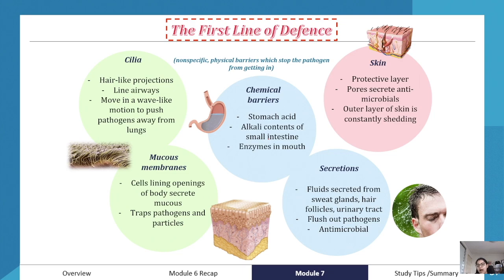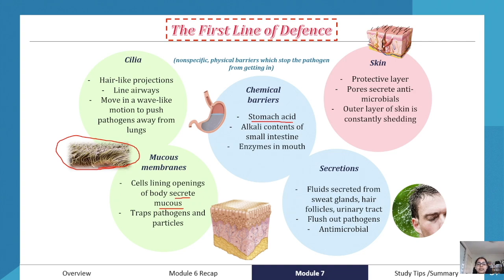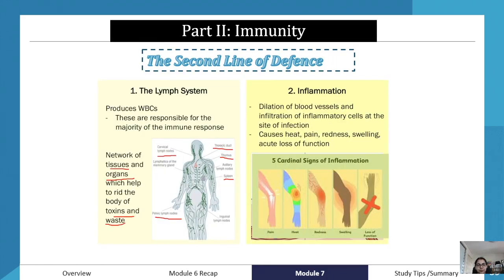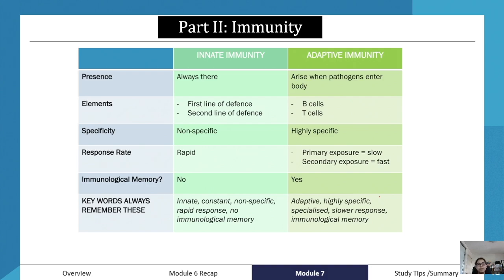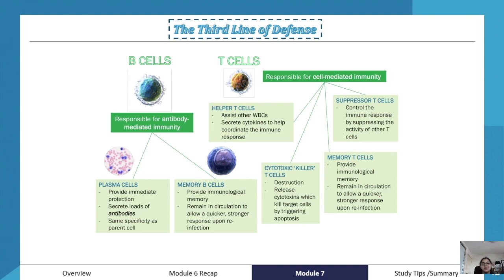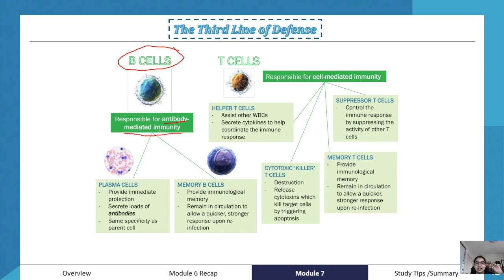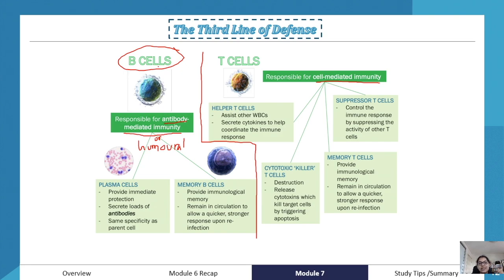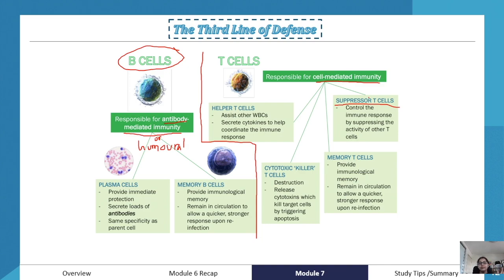HSC Biology Y12 - Immunity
An expert summary on Immunity! Covers everything you need to know to answer simple and complex questions on the topic.